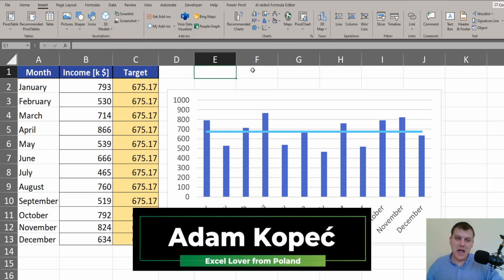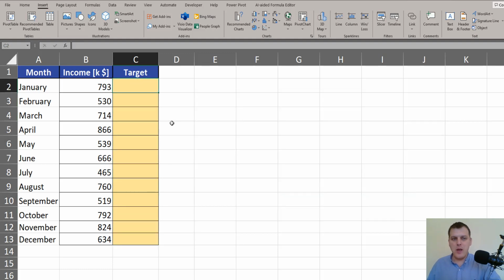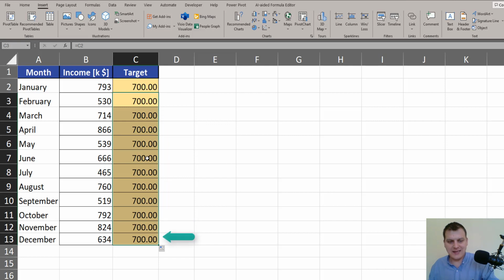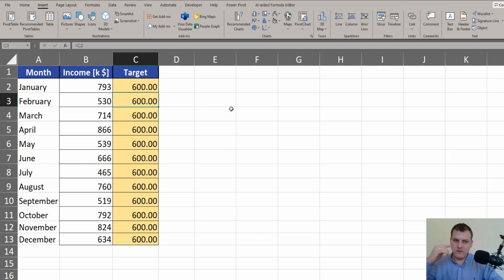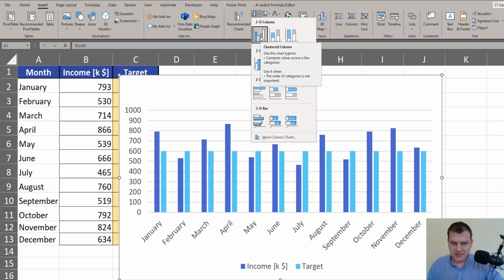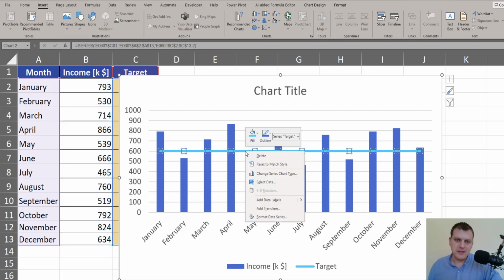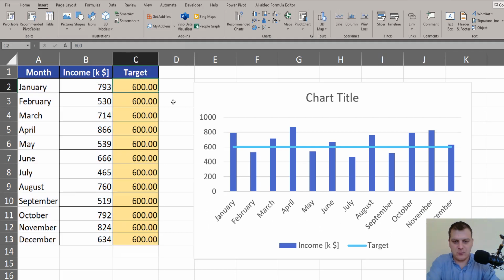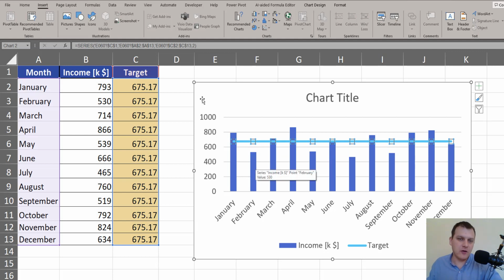How to Add a Target Line to Excel chart | Excel Tips 60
In this tutorial about Excel, you will see how to Add a Target Line to Excel chart. Excel Tips 60

Dig deeper for more insights

-⏱️Timestamps⏱️---
00:00 | Target line introduction
00:24 | Preparation of the target line in the data
01:09 | Drawing a chart with a target line
02:05 | Average line on the chart
02:22 | End